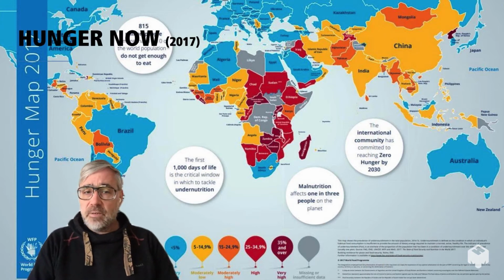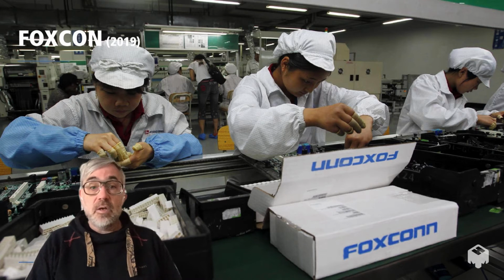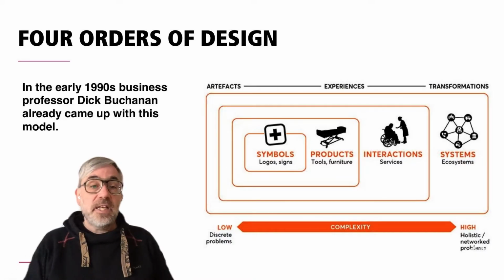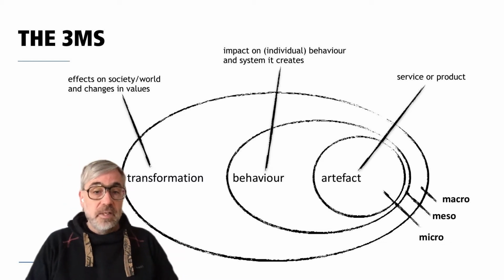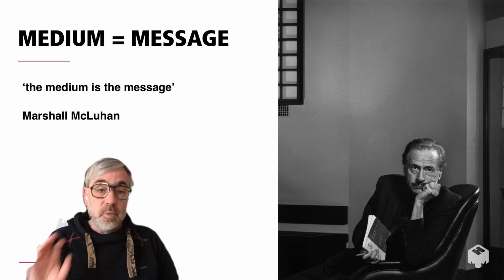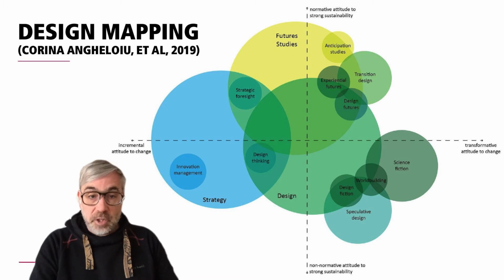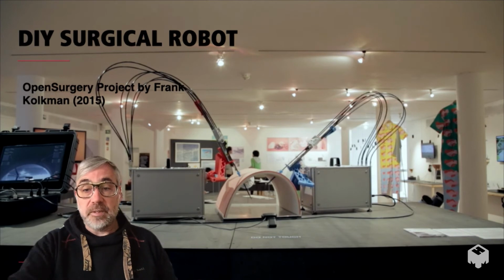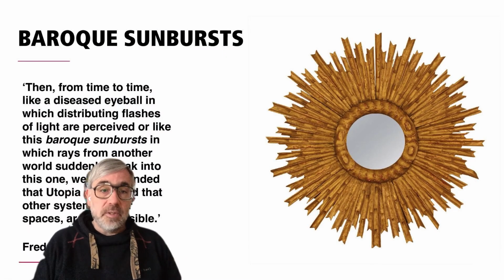Trend Lab #2: Introduction to Speculative Design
In this video course coach Theo Ploeg explains what Speculative Design is and how we are using it in Trend Lab #2. This lab is part of the minor Global Trendwatching at the University of Applied Science Amsterdam.